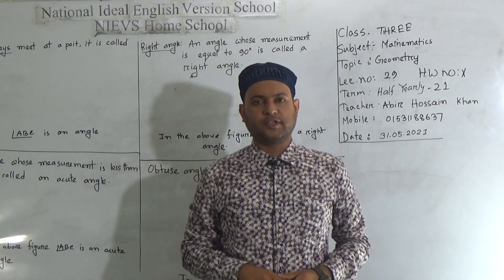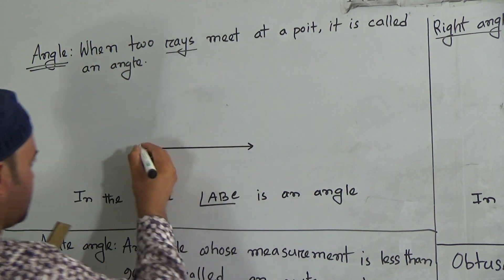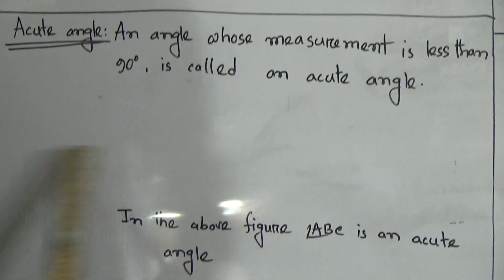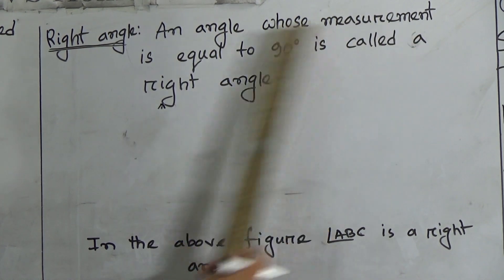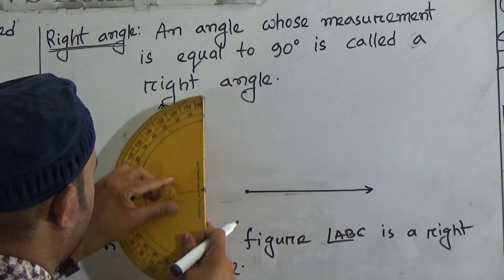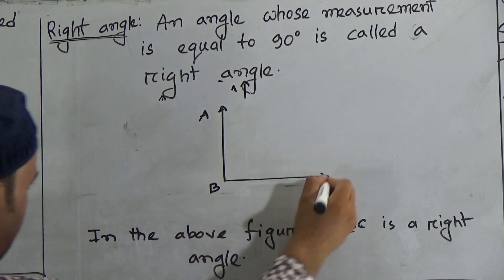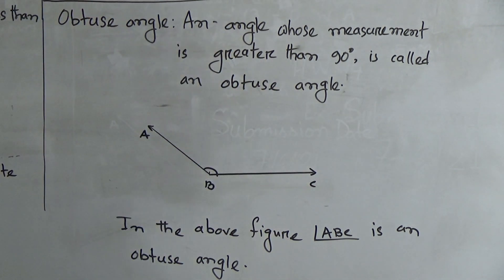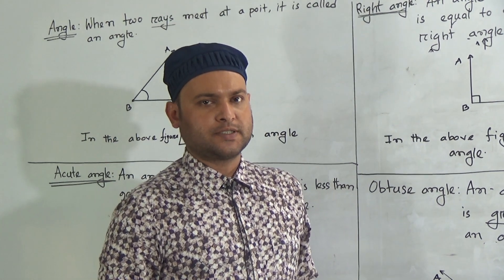Class: Three, Subject: Mathematics (Lecture- 29), Topic: Geometry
Class: Three
Subject: Mathematics (Lecture- 29)
Topic: Geometry
Teacher: Abir Hossain Khan